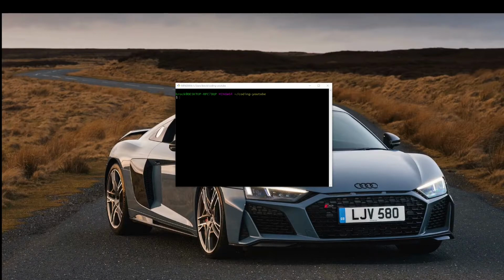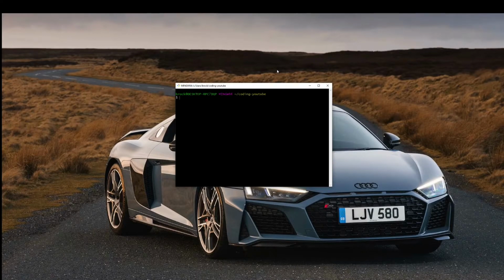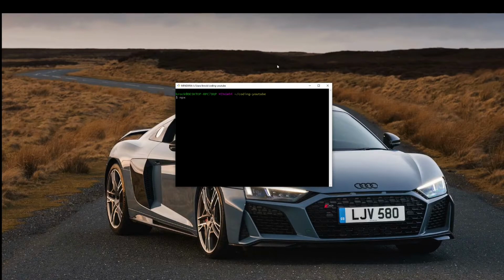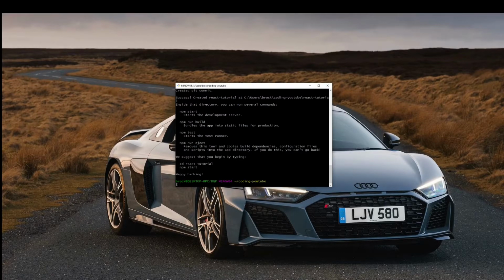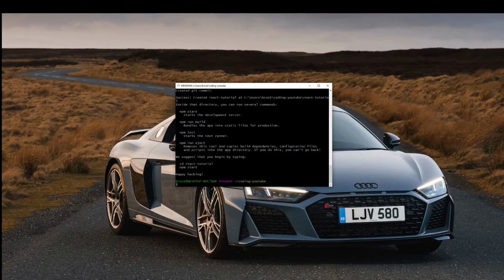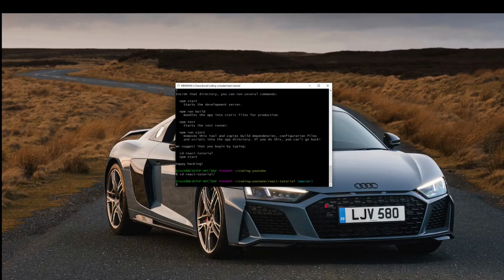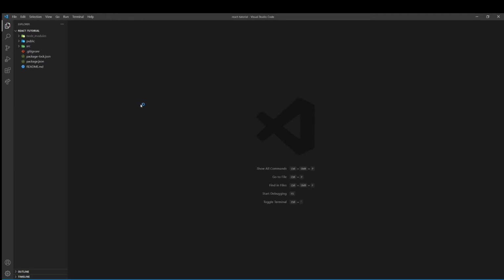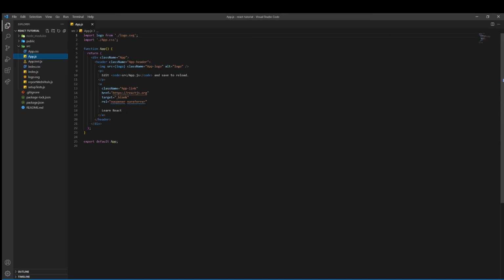React - PART ONE - Creating A React App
In this series I will show you how to create a react app. In this first part all we do is run the create react app command after installing the node package manager.